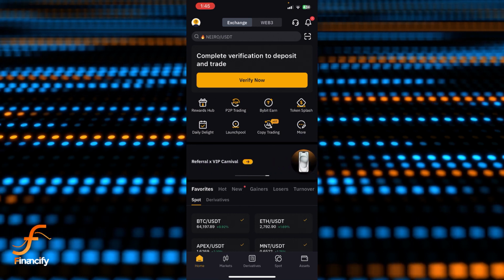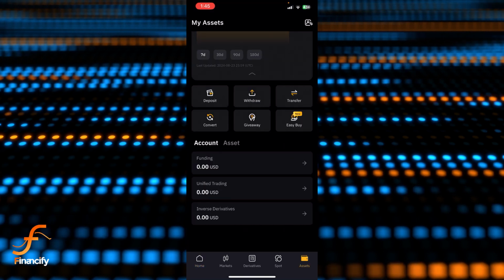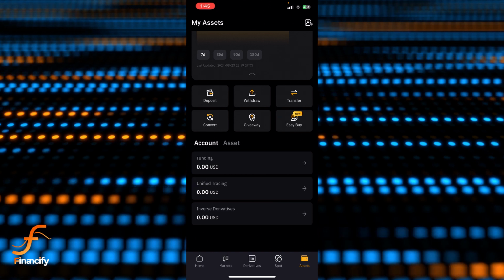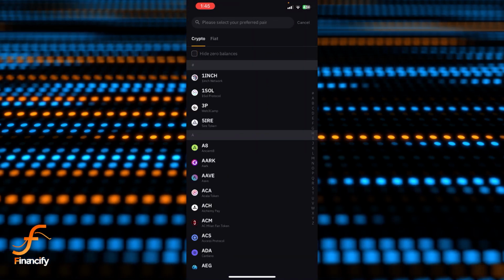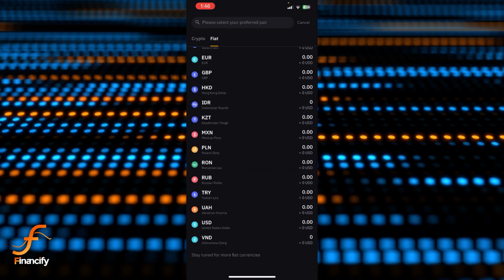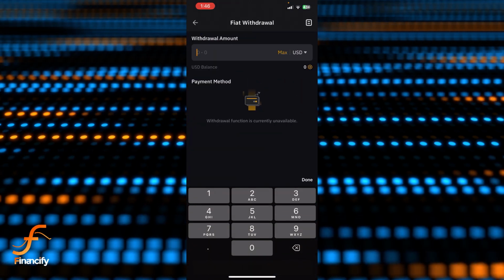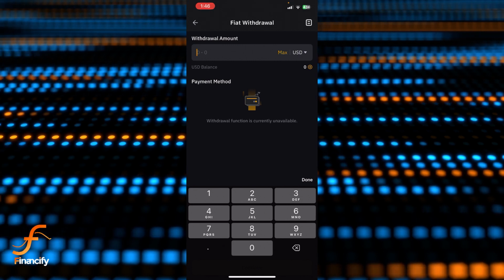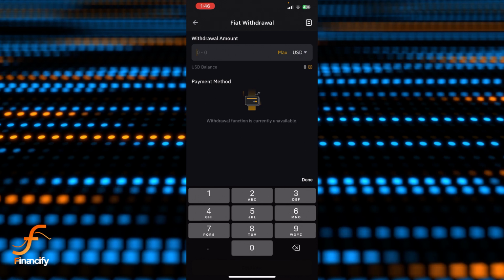How to Add Payment Method in Bybit (2024) | Add Bybit Payment Methods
Learn how to conveniently add payment methods to your Bybit account. This updated 2024 tutorial will guide you through the process of adding various payment options, including bank transfers, credit/debit cards, and cryptocurrency wallets, allowing you to easily deposit and withdraw funds for your trading activities.